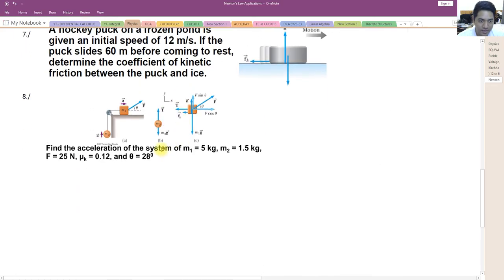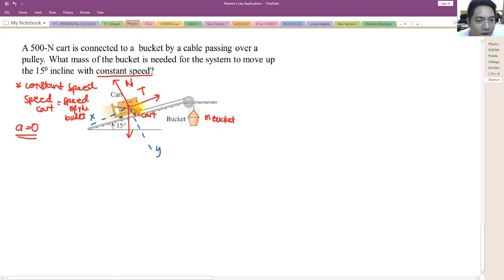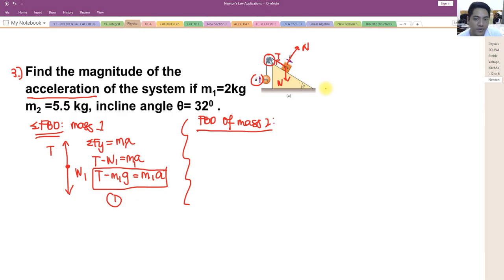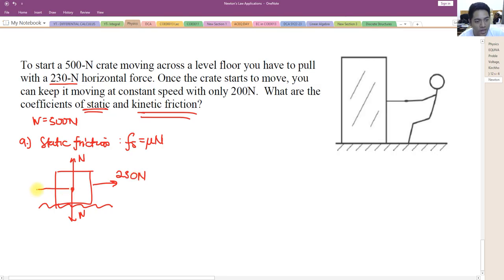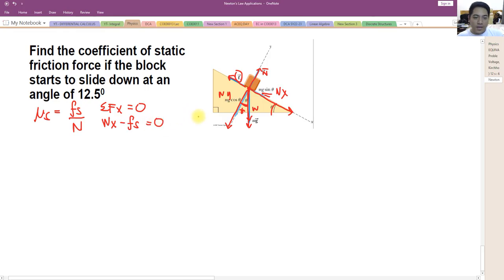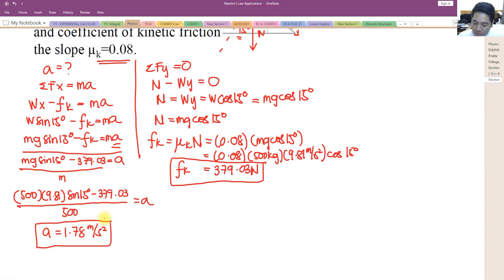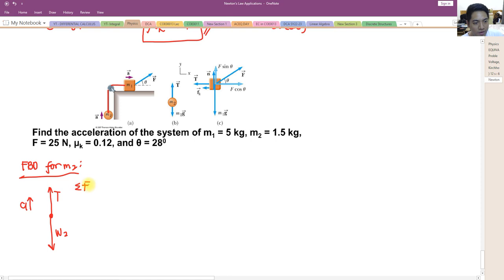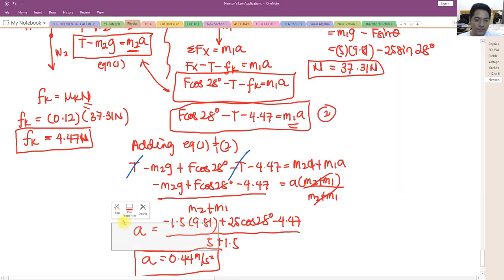Newtons Law Application - Frictionless and Friction - Physics for Engineers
This is a continuation of my playlist in Physics. In this video you will learn how to solve problems involving newtons law with friction and without friction involved.